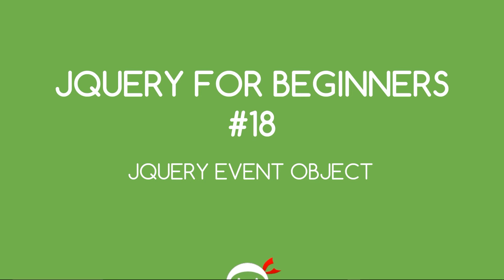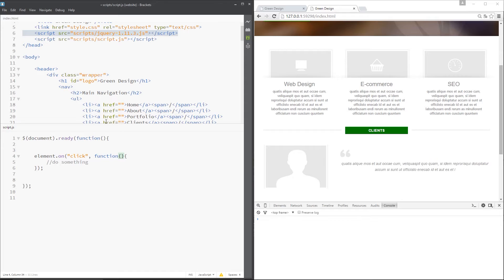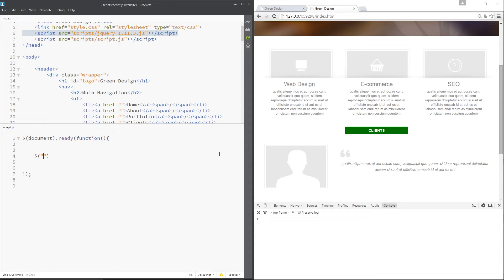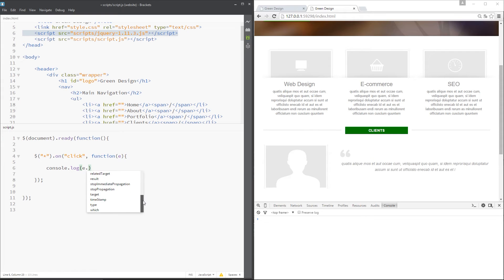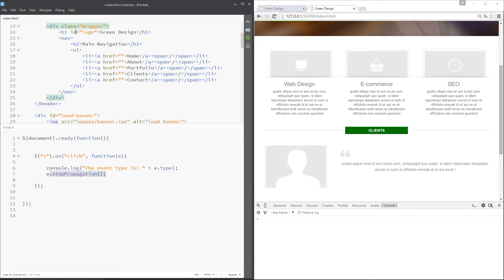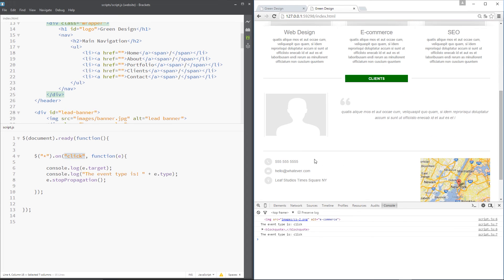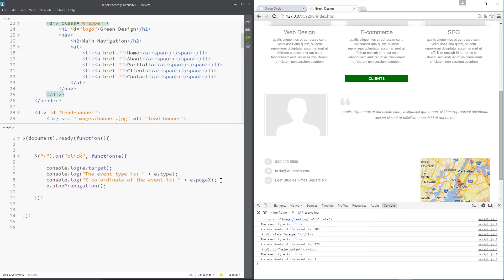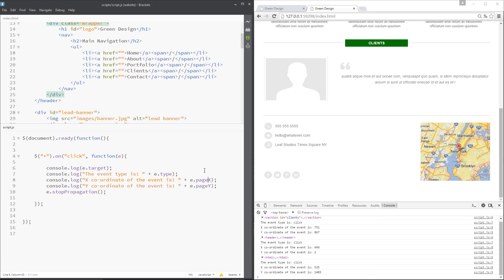jQuery Tutorial for Beginners #18 - The Event Object in jQuery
Heeey ninjas :). Today, in this jQuery tutorial for beginners, I want to show you how to access the event object during events (such as click events) in your code.

Social Links